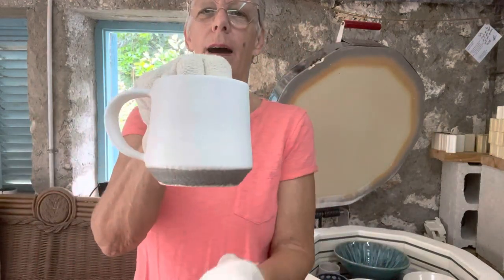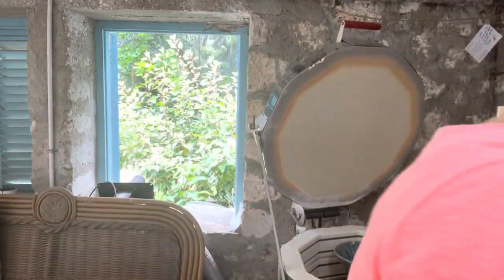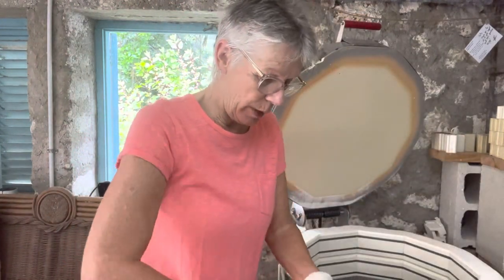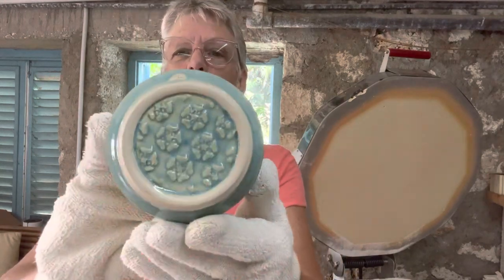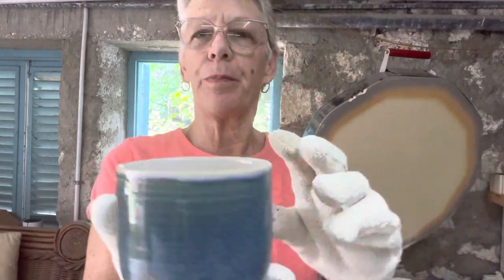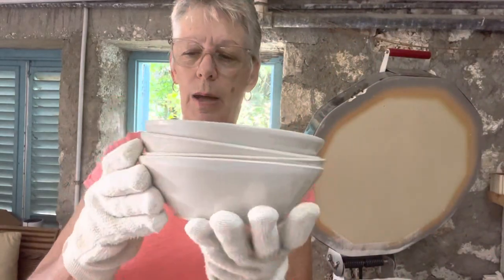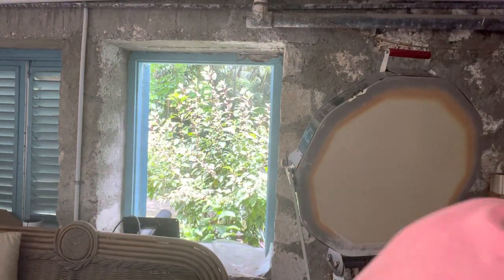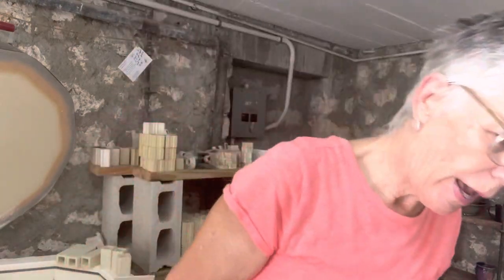Kiln Unloading May 15,2022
Peacock Glazed bowls, mugs and flexi bat prototypes.  Most pieces are using Opulence dipping glazes from MidSouth Ceramics.  Primarily Egg Shell, Sea Spray and Blue Monday

My Peacock method is:    (Allow to dry between layers)
Full dip in base glaze
Very thick semi-circle ring of Mayco Flux on rim
Alternating thick dollop of 2 x  Stroke &Coat colours in the dips of flux
2x 3” ring of Amaco Blur Rutile over flux/dollops
Second dollop of S&C colours
Glaze fire Come 5 with 15 min hold.